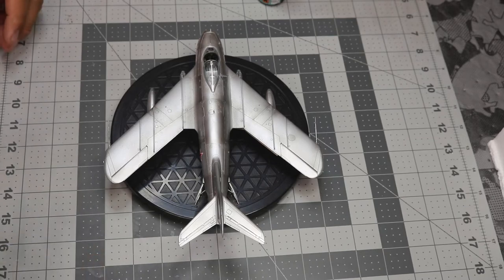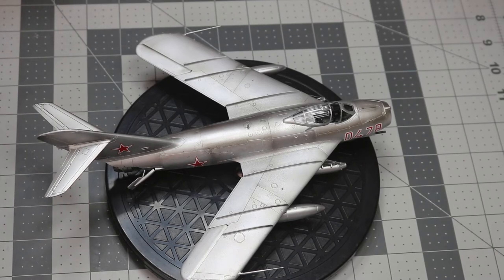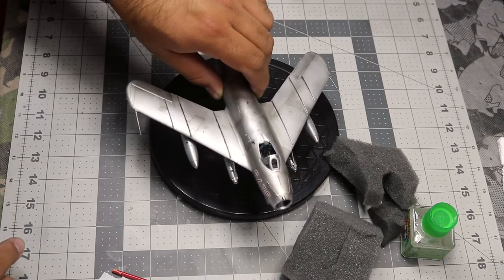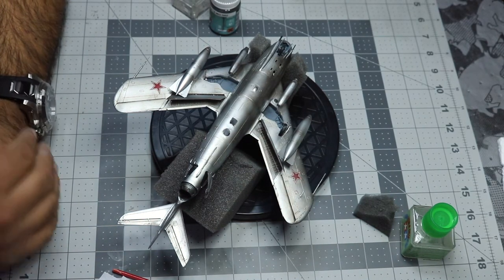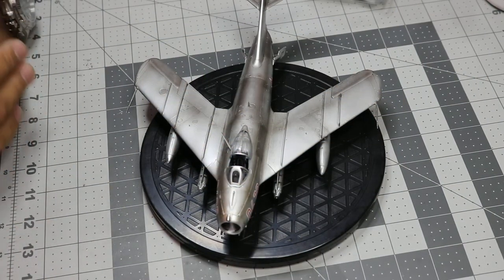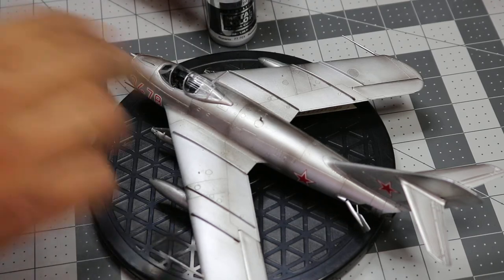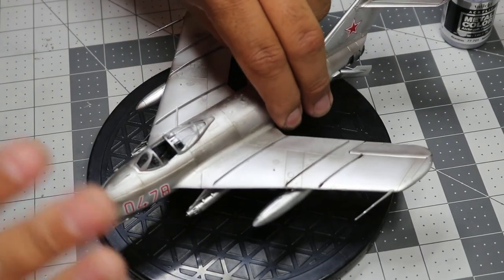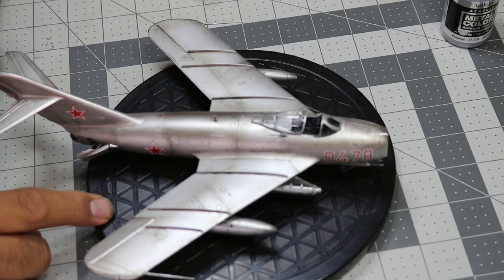1/48 HobbyBoss MiG 17F Fresco C Final Reveal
Yes! I finished a model! and on time! Finally I was able to finish the MiG, I hope you guys like the model and thank you Ian for asking me to join a great and fun build!